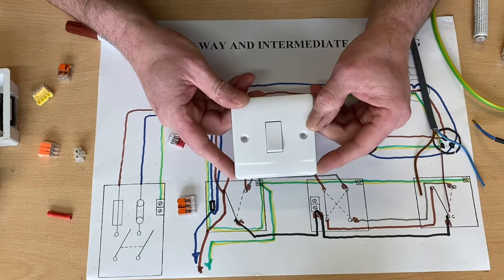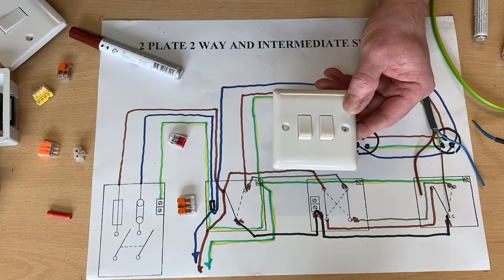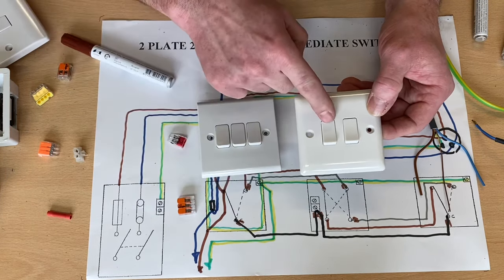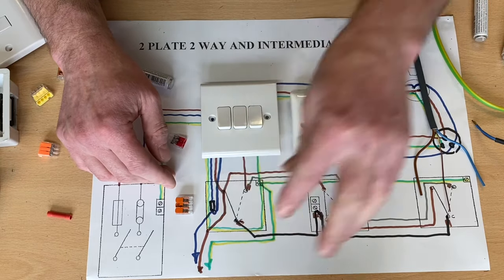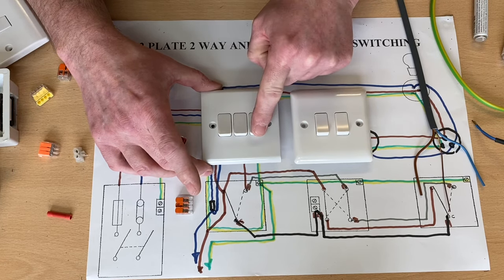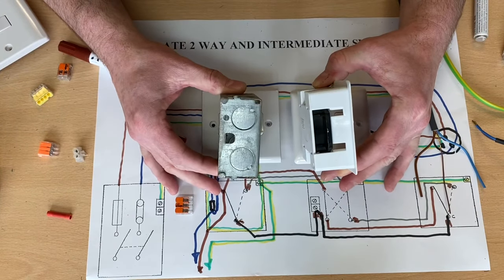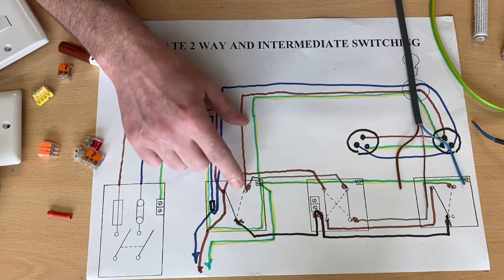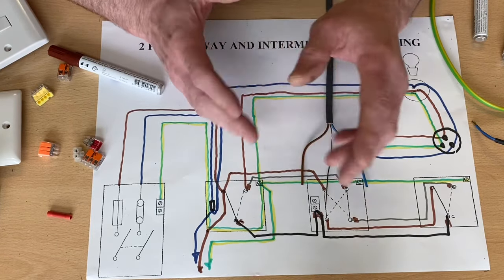Wiring Diagram 2 Plate Method - Taking the Feed to Another Room and Switch Connections Explained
I was asked this question during my series of videos on the 2 plate method of wiring a lighting circuit "how do you take the feed (supply) to anther room or switch". With this method the lighting point(s) h have only a switched line (live), neutral and CPC (earth) and not the permanent live (via the loop in terminal) you get in the 3 plate loop in method. So in the video I explain how to pick up the supply from the switch to feed either another room or another light switch.

00:00 - Taking the supply to another room
00:19 - Switching line conductor at the lighting point
01:01 - 2 way switching
01:04 - 2 way and intermediate switching
01:30 - Lighting circuit cable
02:15 - Wago 221 connector
03:23 - Connection at the 1 way switch
05:21 - Dry line wall box
06:04 - Flush metal box
07:33 - Connection in the 2 way switch
09:00 - Link in the description for the drawings
09:32 - 2 way and intermediate
11:02 - Adding a cable at the switch
12:04 - 2 and 3 gang switches